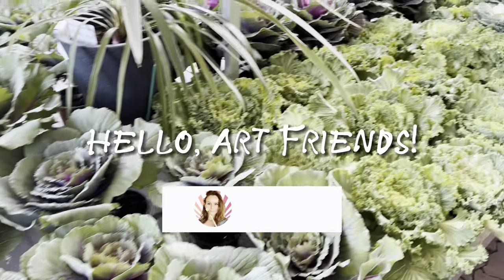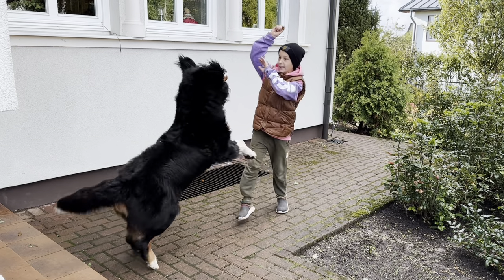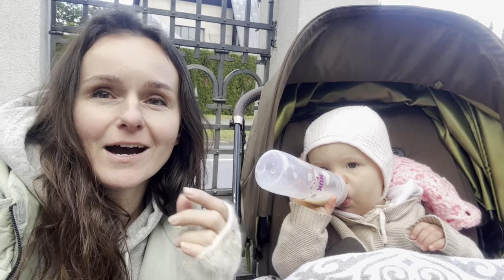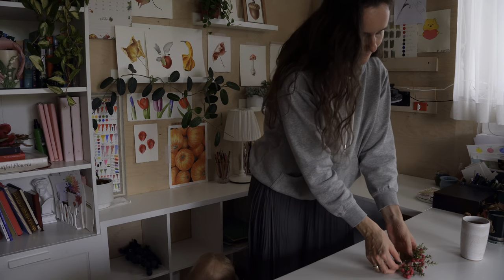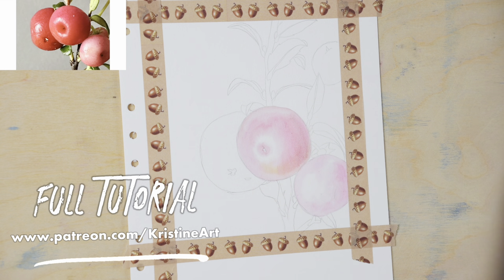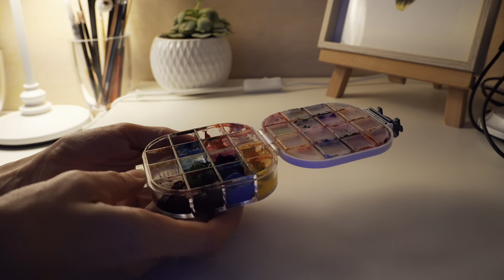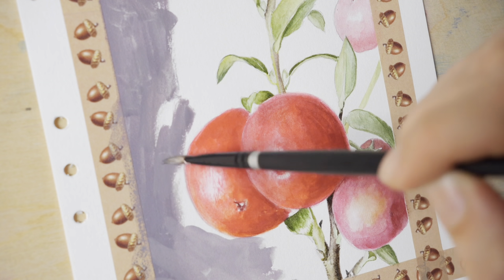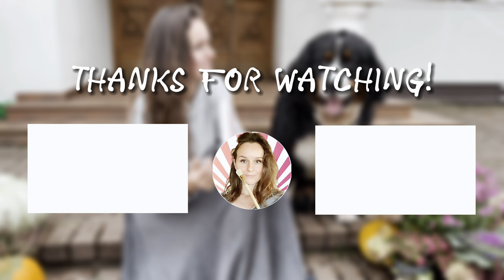Fall Front Porch Decoration 🎃 Painting Time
Fall time is truly magical, creative and family fun time :) Where I live we have grey weather during Autumn and pumpkins are really brighting up the day!!!

LIVE WORKSHOPS coming in 2024 Lets have a wonderful time together and paint:

               Kristine

00:00 Buying flower decorations
00:31 Pumpkin harvest time
01:41 Front Porch Deco
04:21 Painting Time
10:32 Conclusion